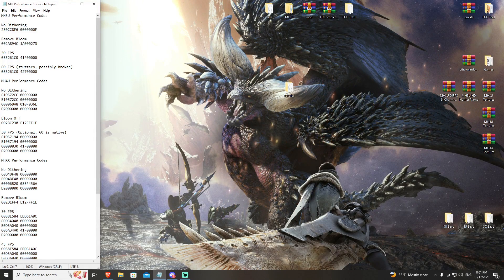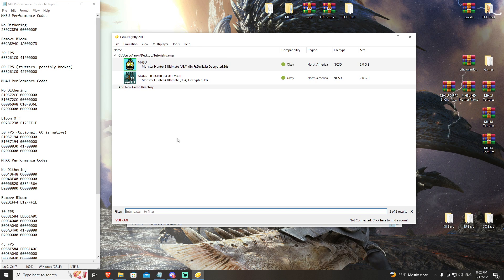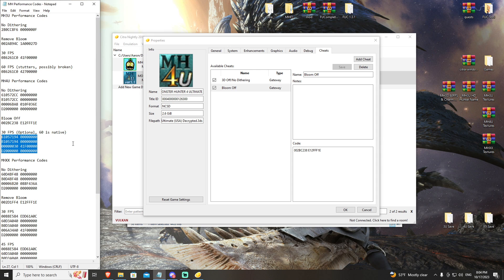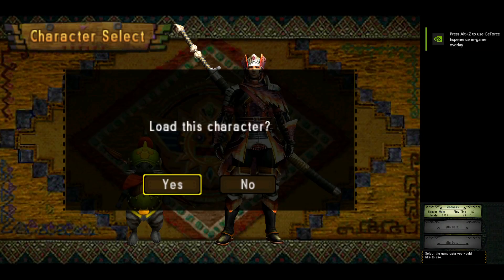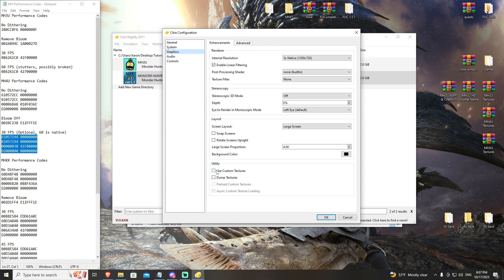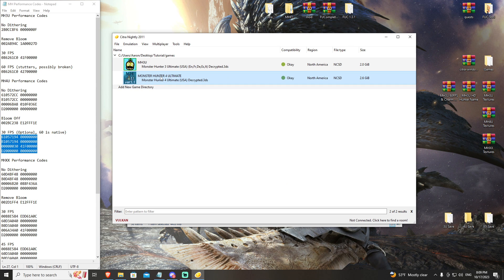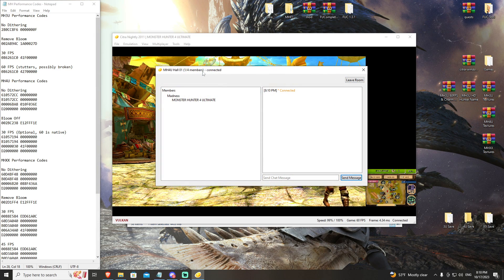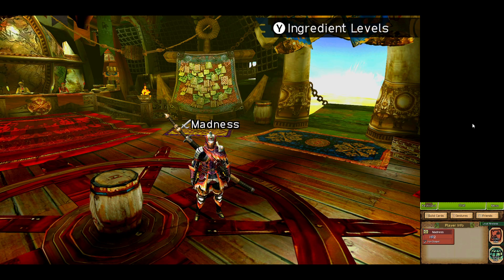MH4U Citra Tutorial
UPDATE: Due to large numbers of new players, we had to change IP for a larger service. We can now support up to 65,000 players. New IP listed below!

If you have questions or want to participate in the community, below is our discord server:

If you want to participate in the hunts, I stream most days in the evening Pacific time, twitch below:

This video covers everything you need to get MH4U running, apologies for the mess up with the first folder extraction!

Networking
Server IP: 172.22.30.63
MH4U Gathering Hall Ports: 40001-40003